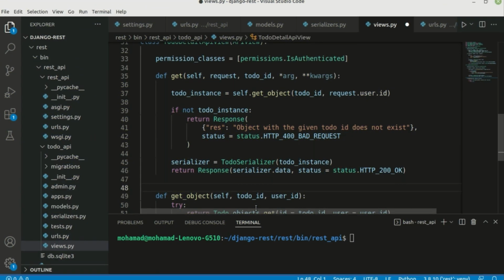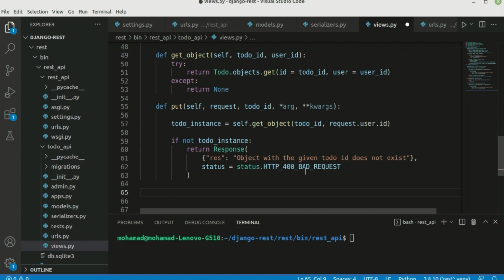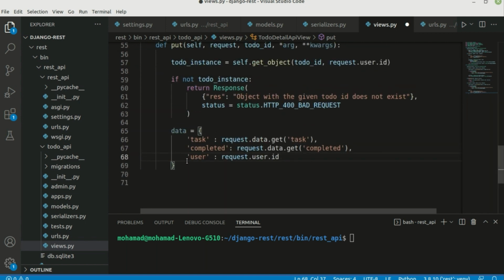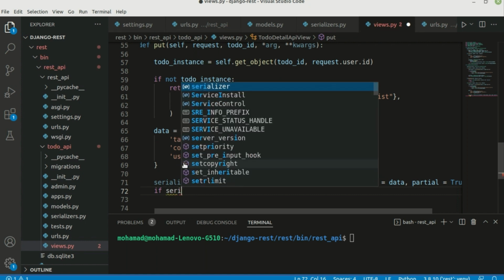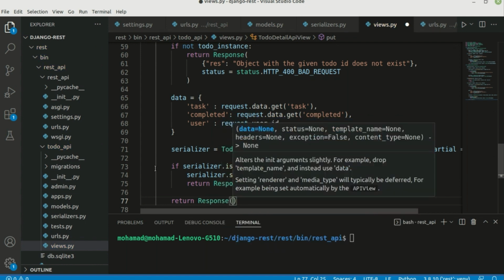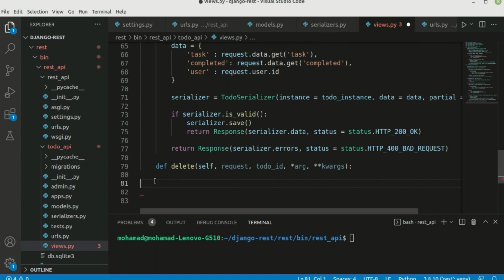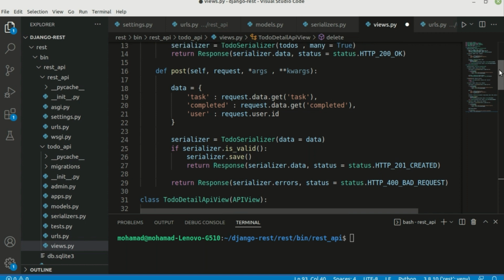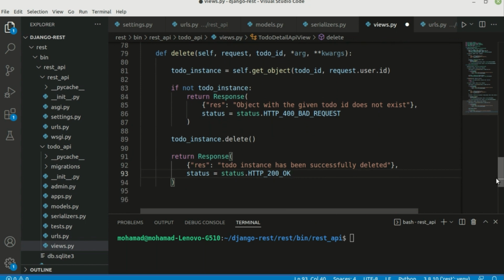#26 Restful API - Part 6 (Django Beginner to Intermediate Tutorials)